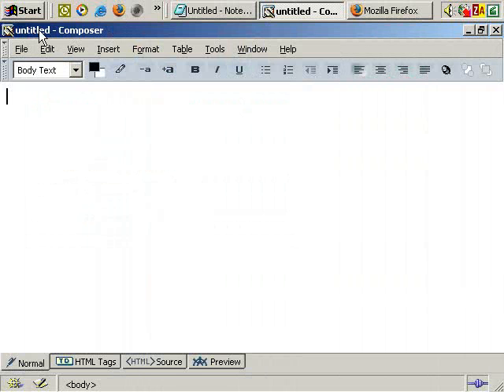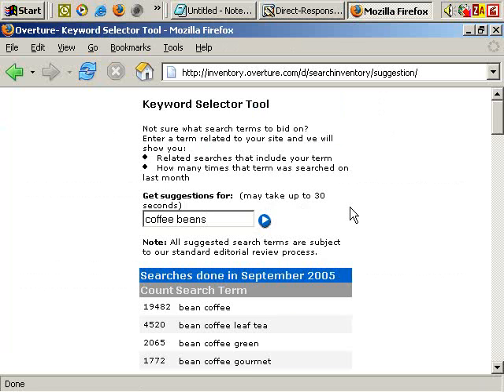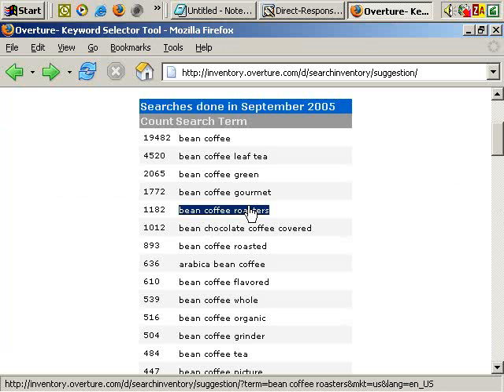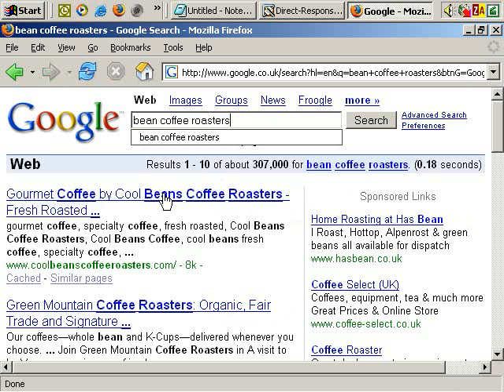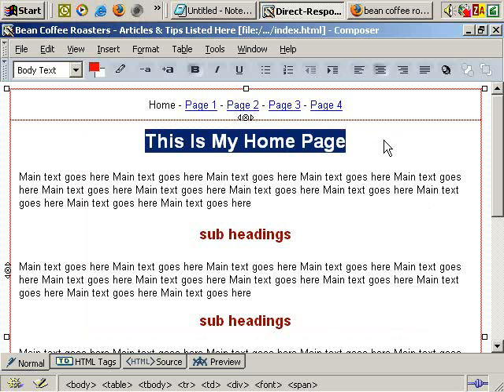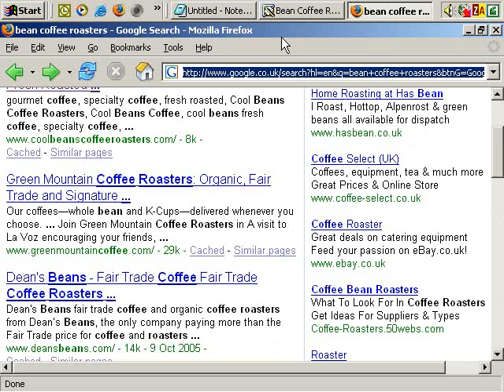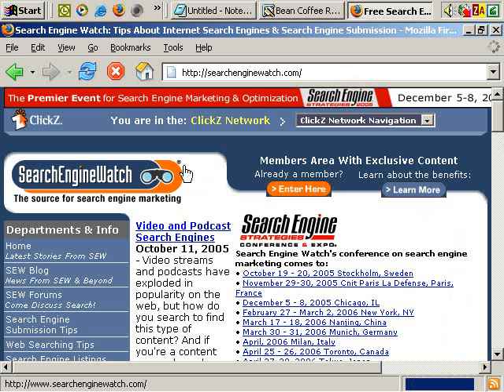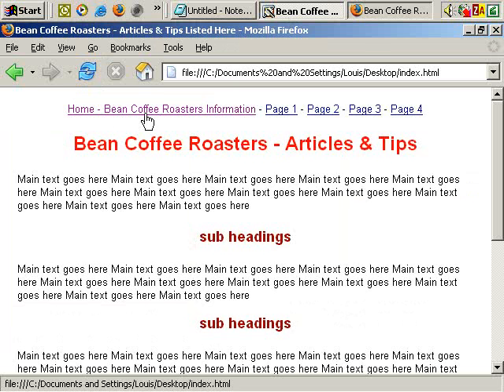How to Create a Minisite 09 - Using Keywords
Discover the power of the right keywords and how to use them